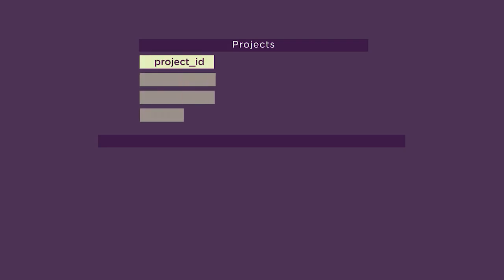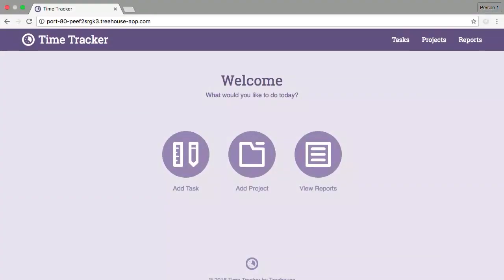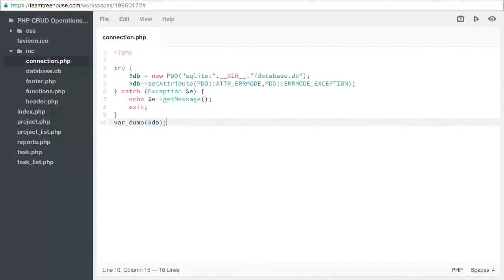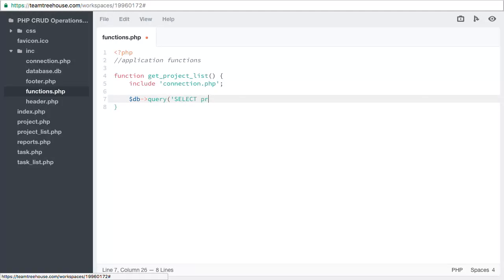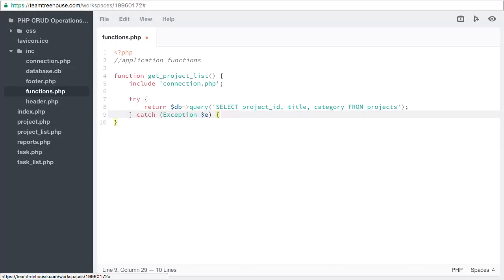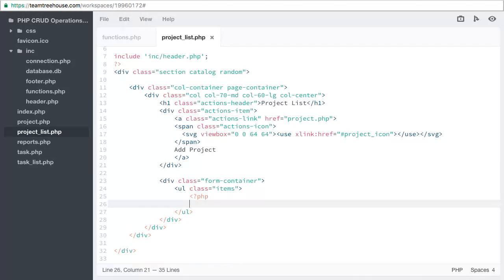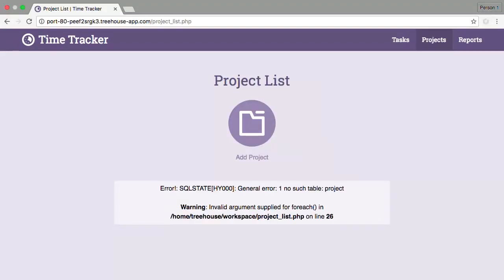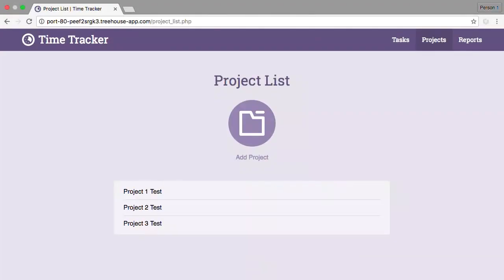Reading Project Data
Let's take a look at the data you'll be working with throughout this course. Once we understand the structure of the database and connection between the tables, we'll start writing our first SQL statement.